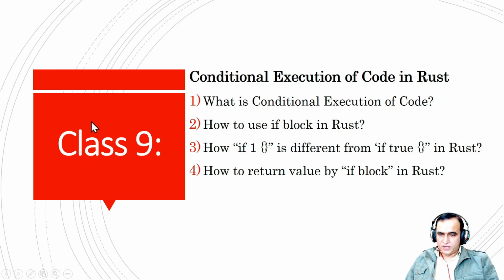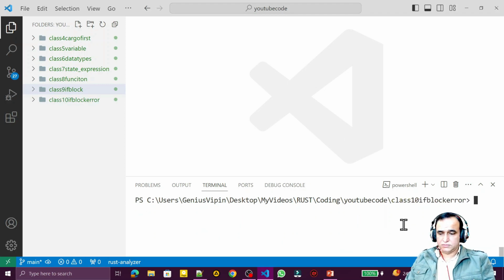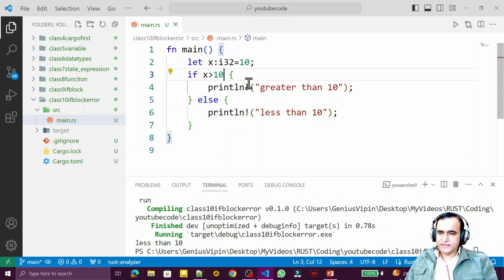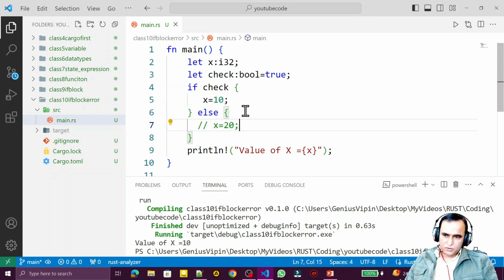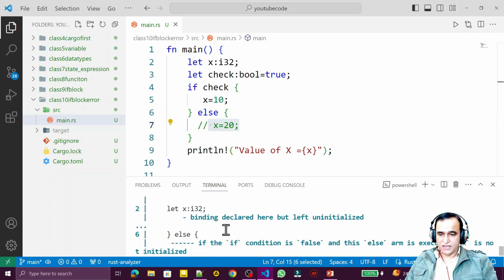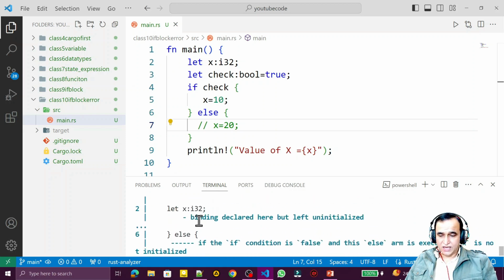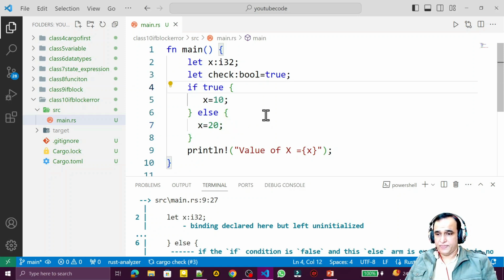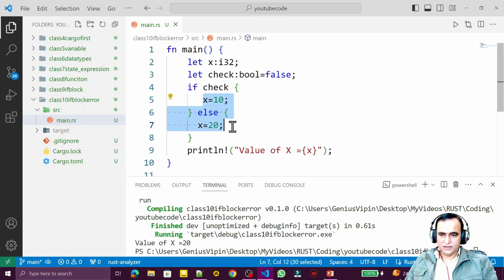Could not Compile Conditional Assignment | binding declared left uninitialized | Rust Tutorial -10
Could not Compile Conditional Assignment in Rust | binding declared here but left uninitialized

Rust Interview Questions:
1. What is Conditional Assignment?
2. How to remove error “could not compile conditional assignment” in Rust?
3. How to remove error “binding declared here but left uninitialized”